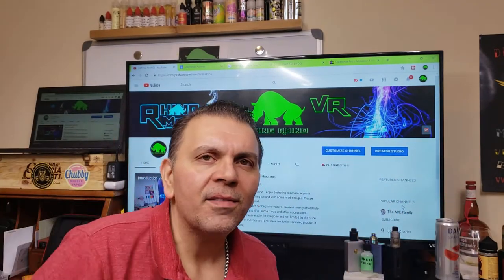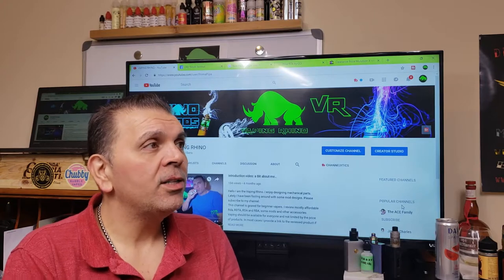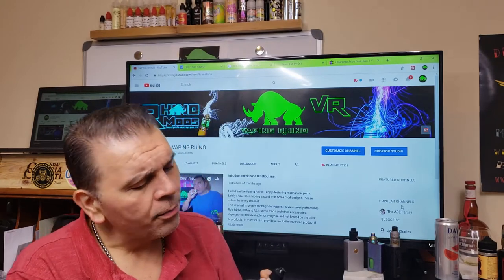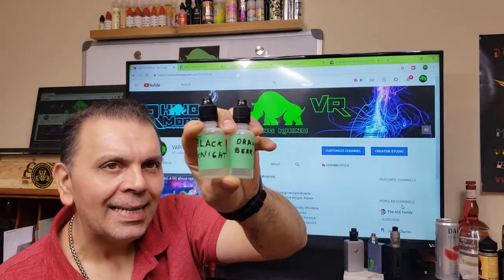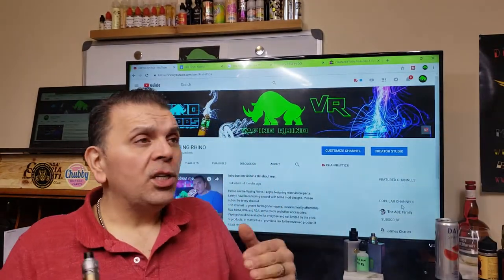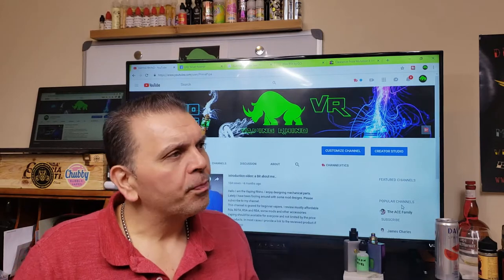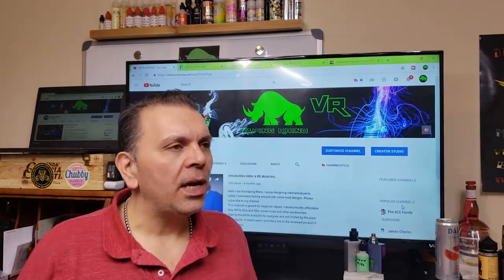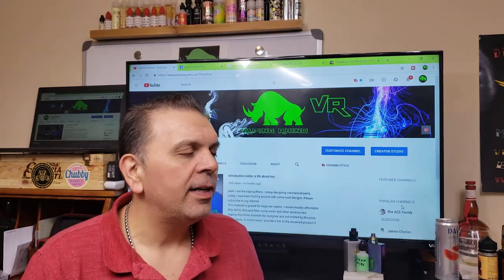DRAGON BERRIES by DATALUS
A Review by: The Vaping Rhino

Also Take a look at my bros channels Follow these awesome reviewers as well. We are 4 youtubers just having fun making reviews for other folks to enjoy!

Support Vaping!

𝗧𝗵𝗶𝘀 𝗽𝗿𝗲𝘀𝗲𝗻𝘁𝗮𝘁𝗶𝗼𝗻 𝗶𝘀 𝗶𝗻𝘁𝗲𝗻𝗱𝗲𝗱 𝗳𝗼𝗿 𝗮𝗱𝘂𝗹𝘁𝘀 𝗢𝗡𝗟𝗬. 𝗣𝗹𝗲𝗮𝘀𝗲 𝗰𝗵𝗲𝗰𝗸 𝘆𝗼𝘂𝗿 𝗹𝗼𝗰𝗮𝗹 𝘁𝗼𝗯𝗮𝗰𝗰𝗼 𝗹𝗮𝘄𝘀.

𝗖𝗔𝗨𝗧𝗜𝗢𝗡: Use these products at your own risk.